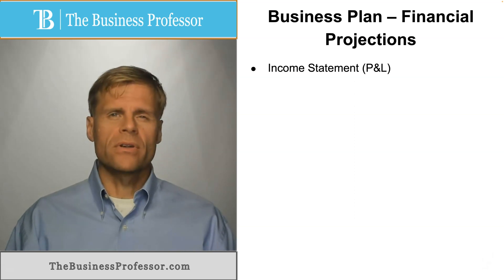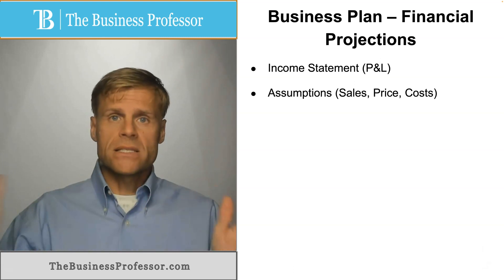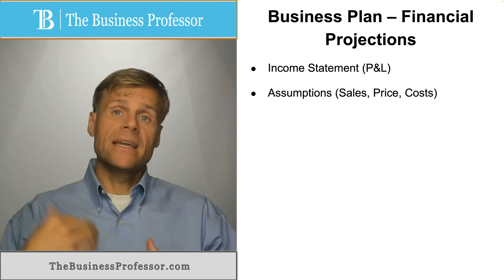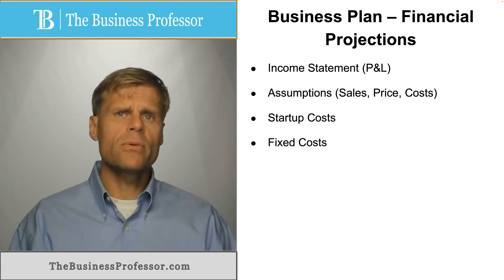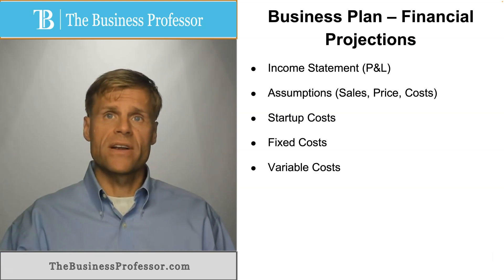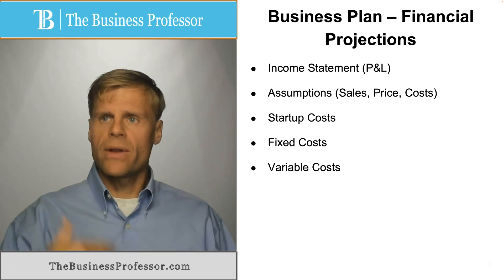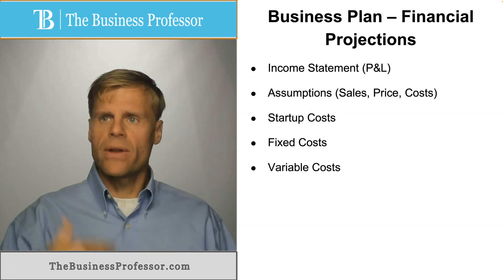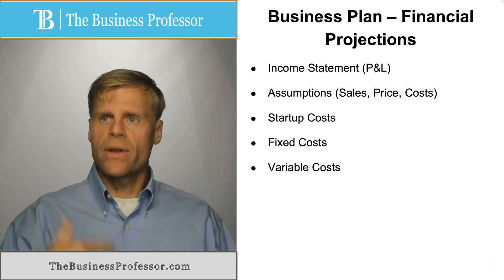Business Plan - Financial Projections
How to construct the financial projections in a business plan.